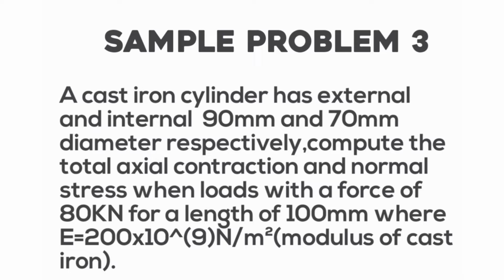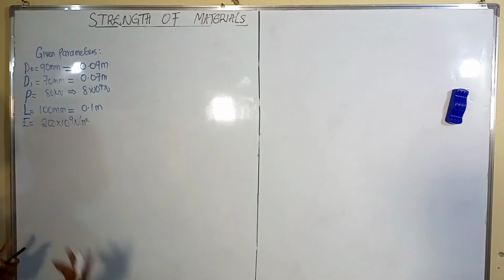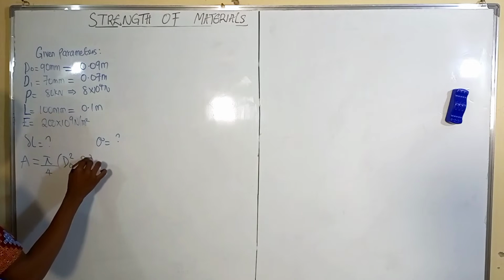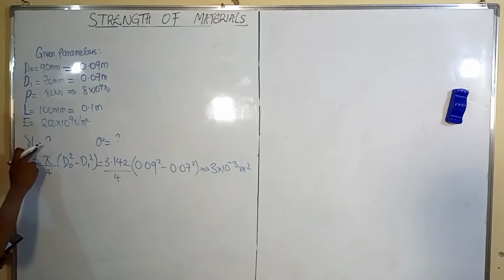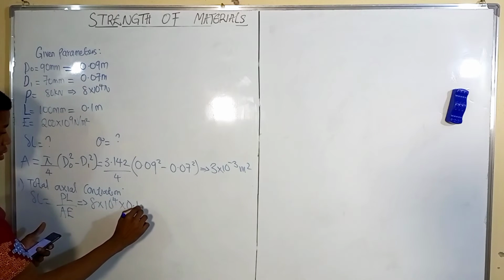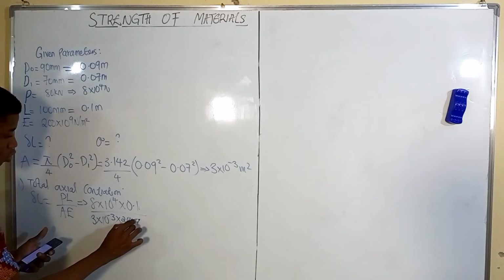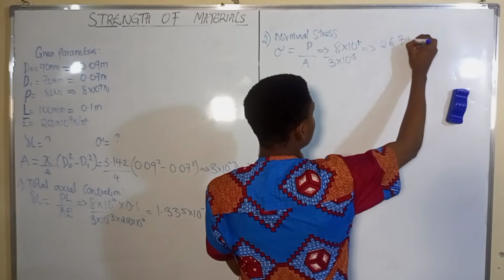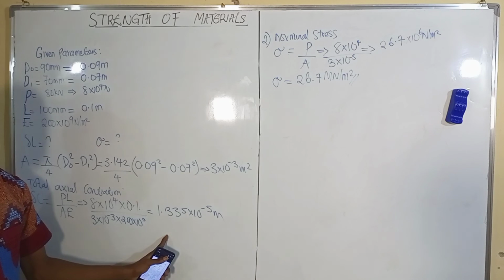Sample Problem 3 || Compute the total axial contraction & normal stress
Compute the total axial contraction & normal stress